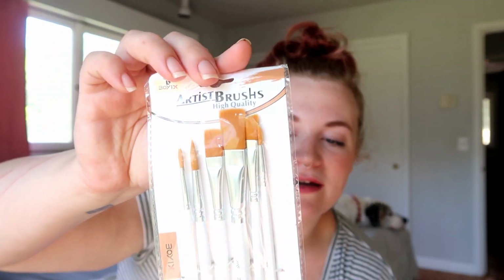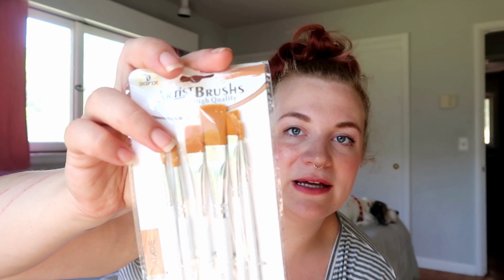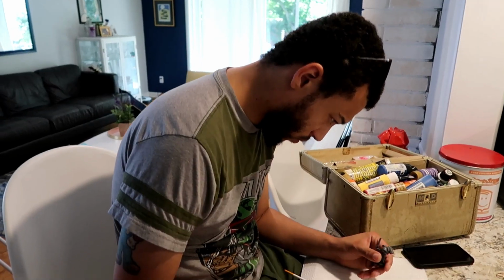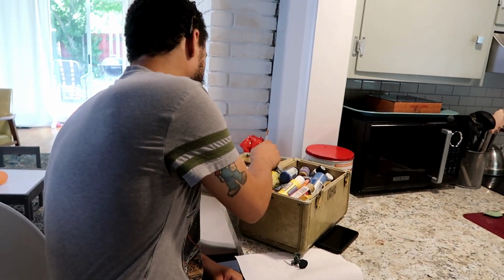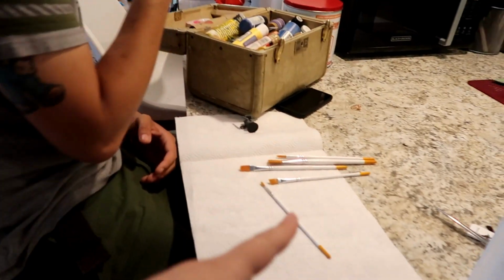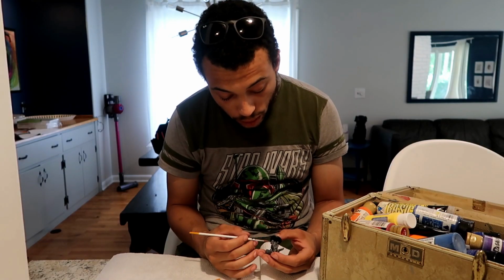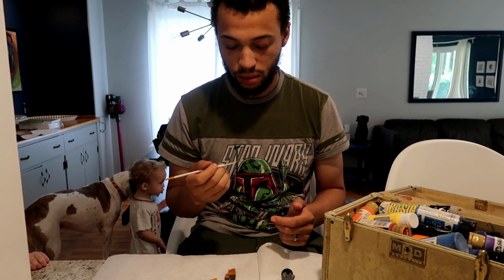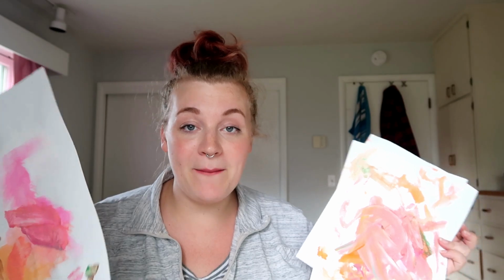WISH ART SUPPLIES REVIEW! ARTIST PAINT BRUSHES FROM WISH!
Happy Wish Wednesday, Friends! Today I have some paint brushes, which may sound super boring, but if you have ever tried to make art with bad brushes, then you will know why this test is needed!